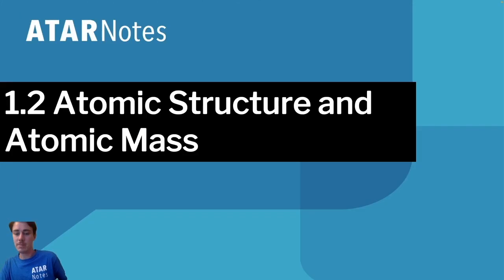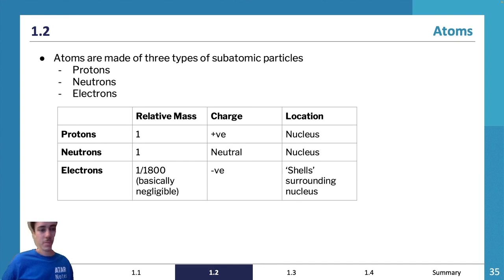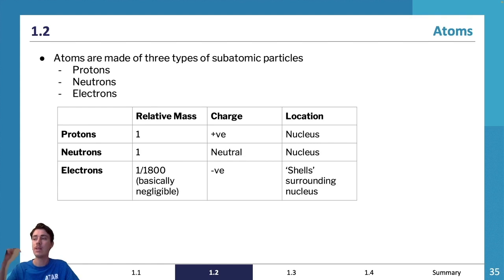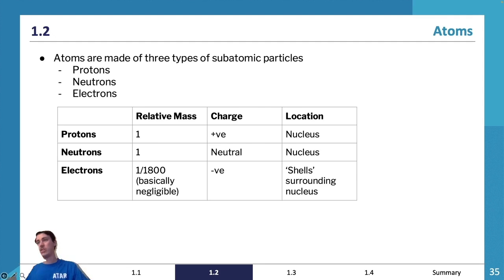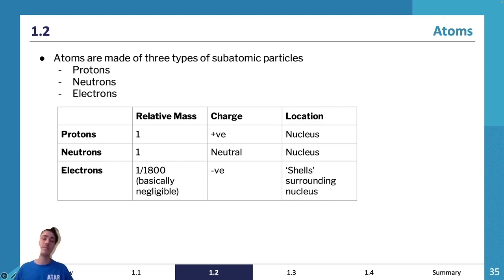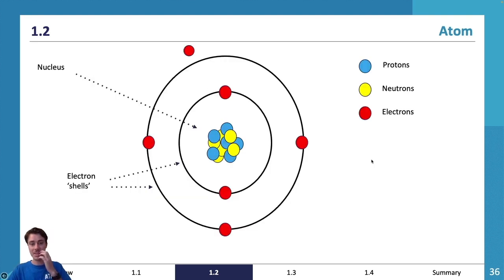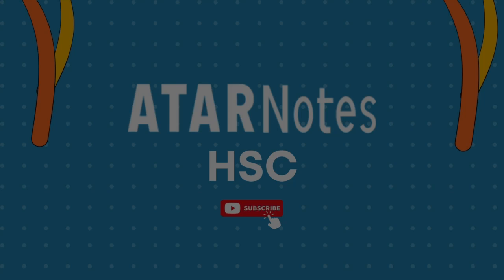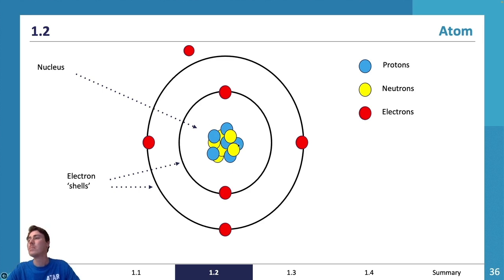HSC Chemistry Y11 - Atoms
An expert summary on Atoms! Covers everything you need to know to answer simple and complex questions on this topic.